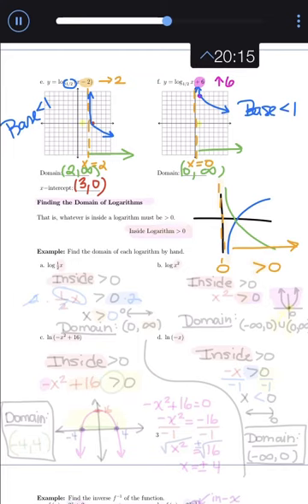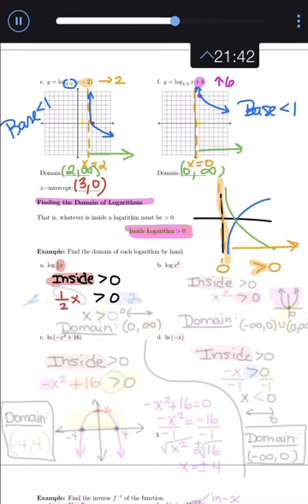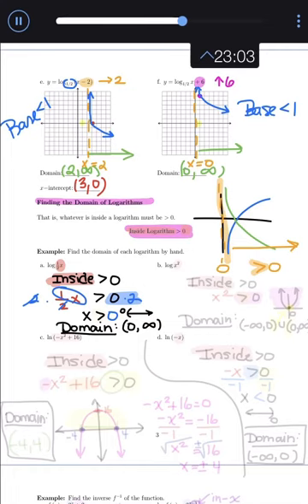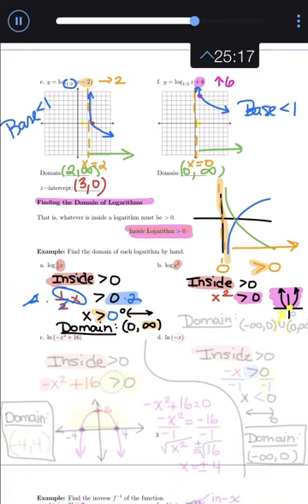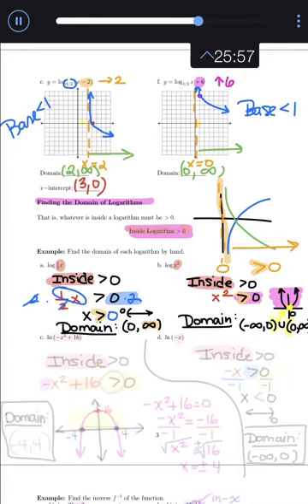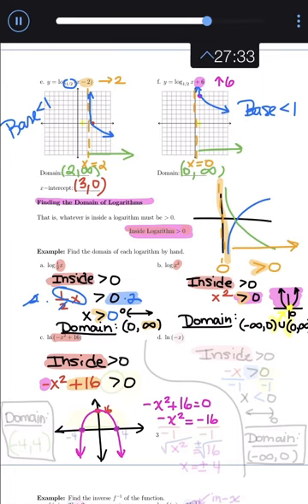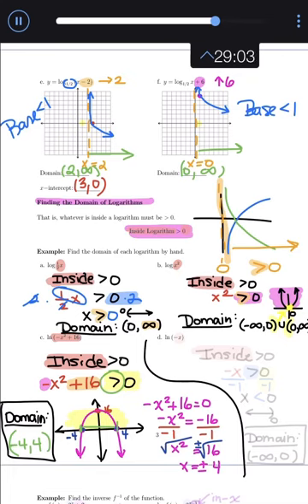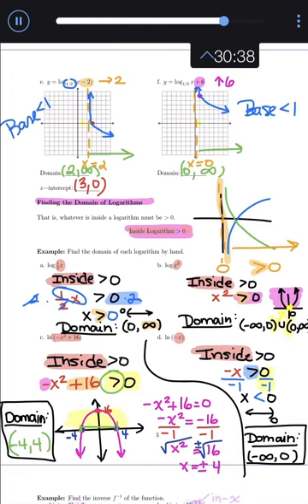MAC 1105 Chapter 6 Section 4 Part 4